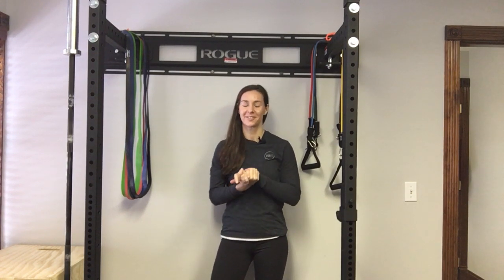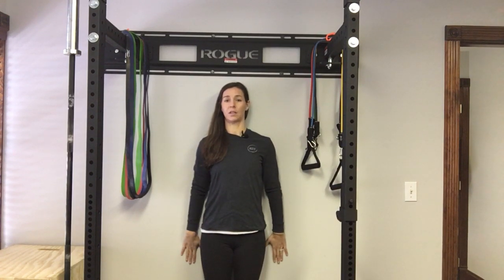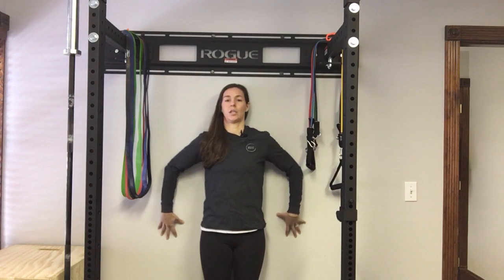Active Hang Slides at Wall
The videos on this YouTube channel are not intended to provide a diagnosis or substitute for medical advice. By attempting any of the exercises in the video, you do so at your own risk. It is normal to experience some soreness after doing an exercise you are not used to doing. But if your pain increases, moves to a different location or new or different symptoms arise after doing an exercise, you should stop the exercise and seek advice from a physician or physical therapist. We make no representations,
guarantees or warranties that the information or exercises in this video are appropriate for you or will result in improvement of your medical condition or function.

BY USING THIS YOU TUBE CHANNEL AND ATTEMPTING THE EXERCISES IN THE VIDEOS, YOU AGREE THAT SUZANNE O’CONNELL AND REFIT PHYSICAL THERAPY, PC AND ITS MEMBERS, EMPLOYEES OR AGENTS WILL NOT BE LIABLE TO YOU OR ANY THIRD PERSON FOR ANY INDIRECT, CONSEQUENTIAL, EXEMPLARY, INCIDENTAL, SPECIAL OR PUNITIVE DAMAGES ARISING FROM YOUR USE OR MISUSE OF THIS VIDEO WHETHER SUCH DAMAGES ARISE IN CONTRACT, TORT, NEGLIGENCE, EQUITY, STATUTE OR BY WAY OF ANY OTHER LEGAL THEORY REGARDLESS OF WHETHER SUCH DAMAGES COULD HAVE BEEN FORESEEN.